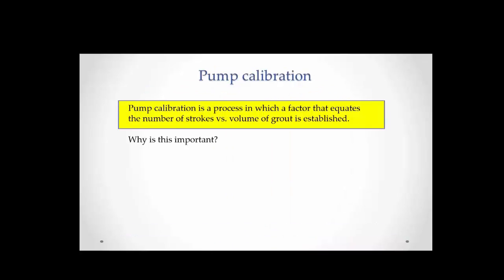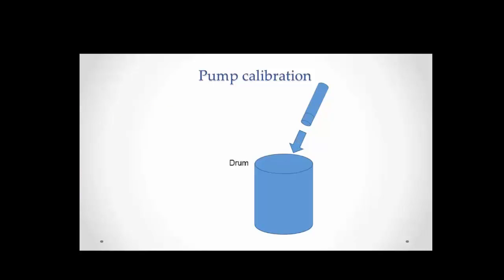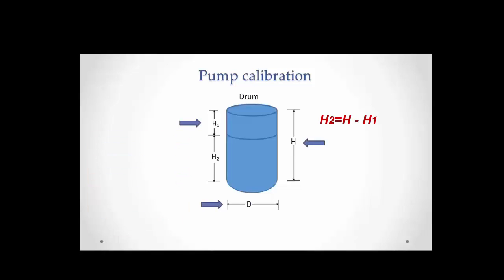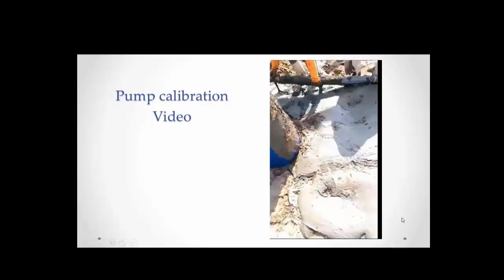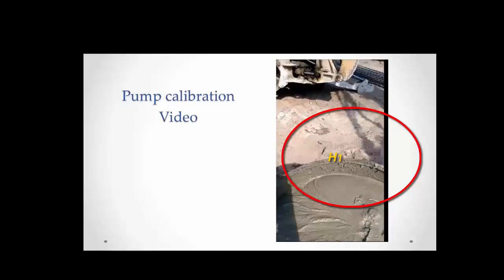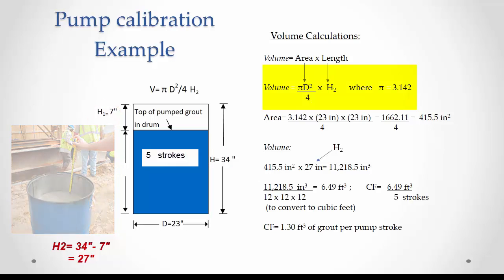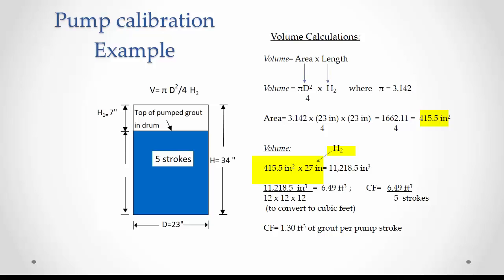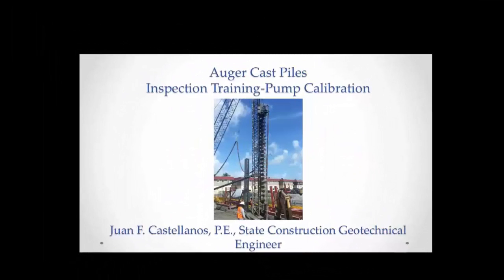Pump Calibration for Auger Cast Piles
This video illustrates how a pump for auger cast piles is calibrated to determine a factor that can be used to estimate the volume of pumped grout based on the number of pump strokes.